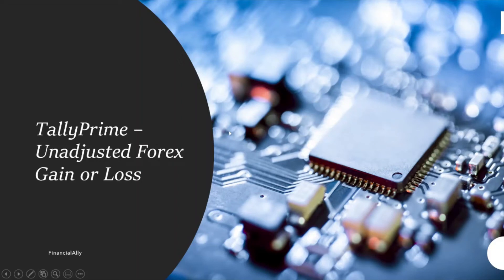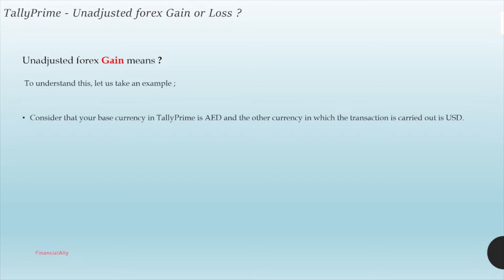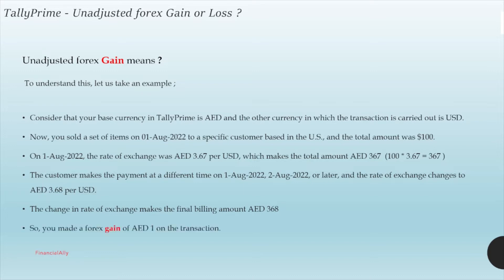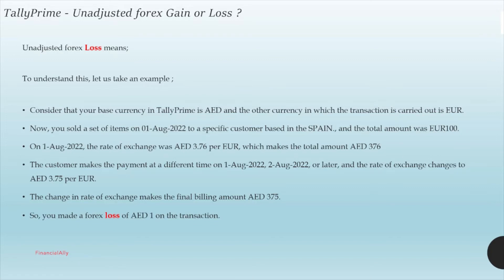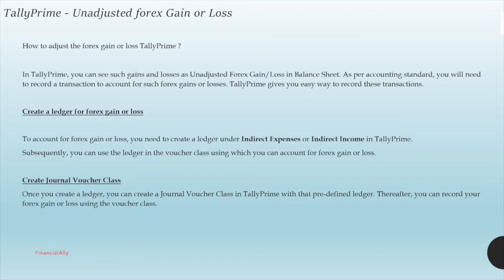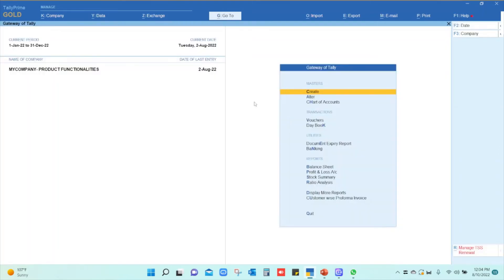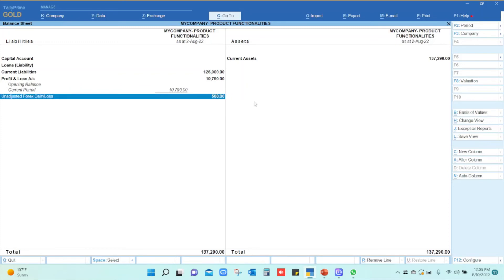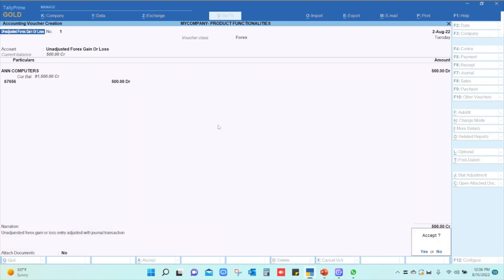TallyPrime - Unadjusted forex Gain or Loss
How to adjust the unadjusted forex gain or loss ? How to remove the unadjusted forex gain or loss from the Balancesheet ? How to adjust the unadjusted forex gain or loss in trial balance  ?